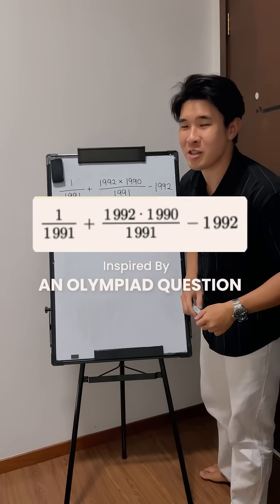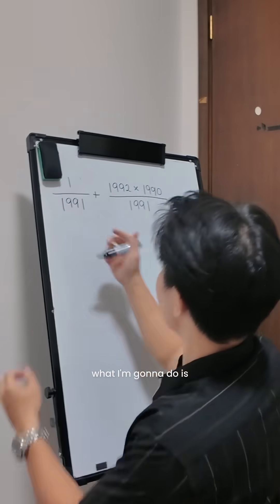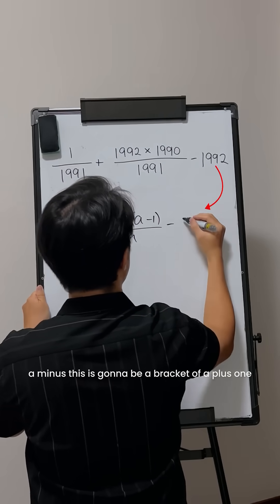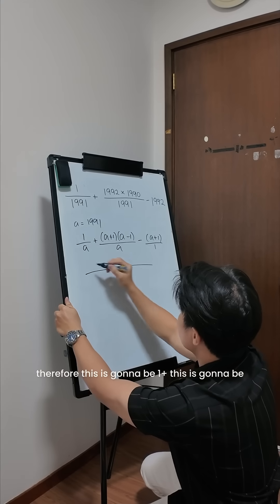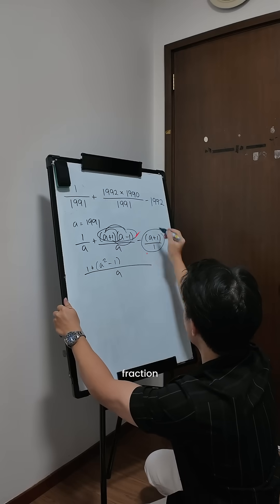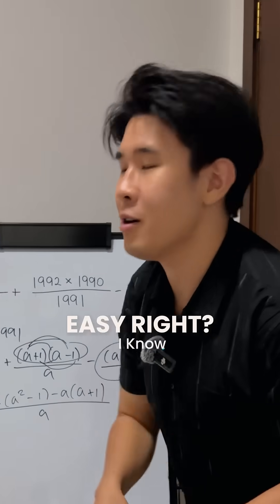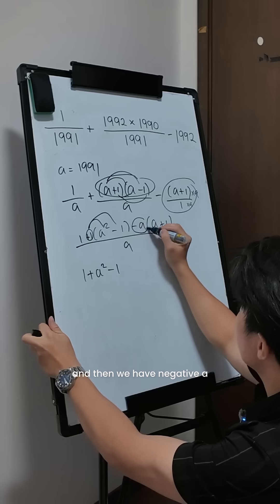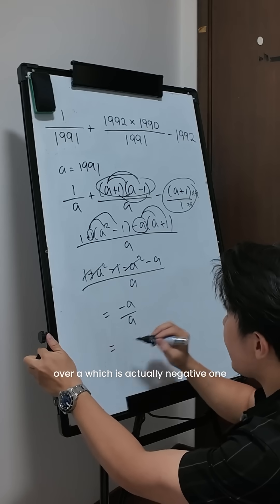Smart Hack for Fractions🤯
Hate dealing with fractions? 😩

Here’s a trick that’ll make them way easier! No messy steps, no
confusion. Try this smart hack with us at Edubulk!